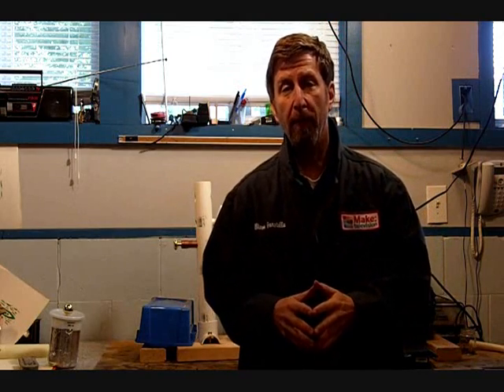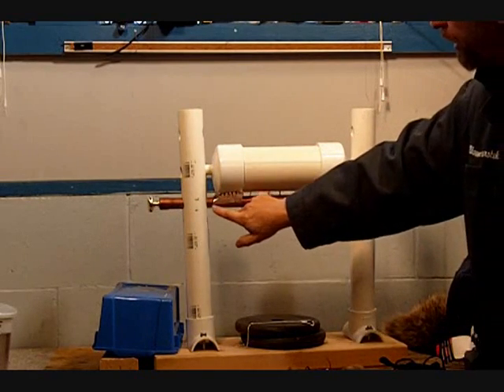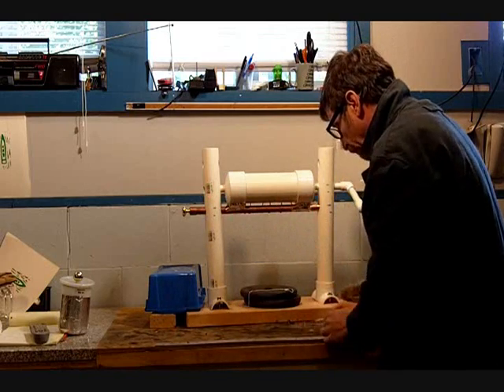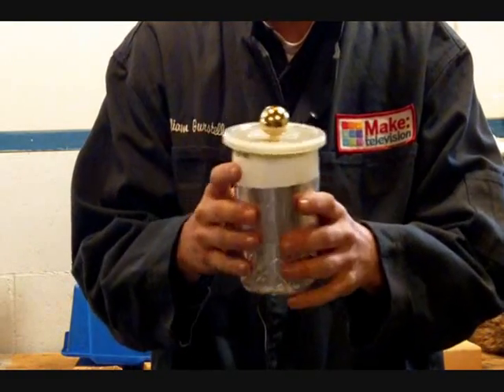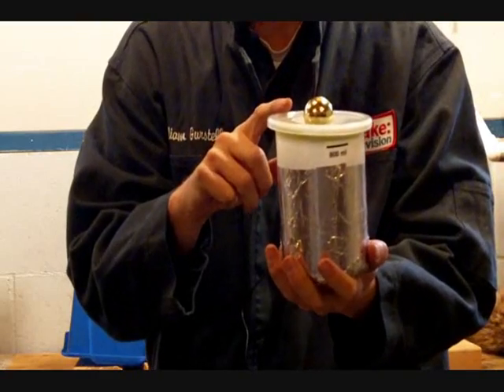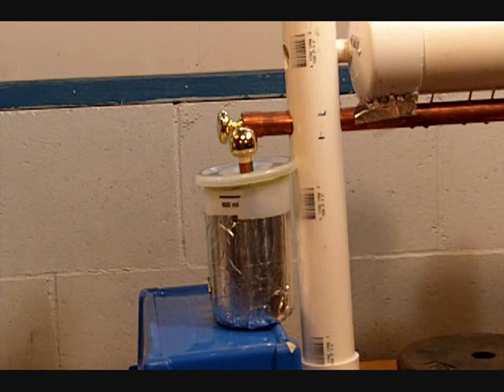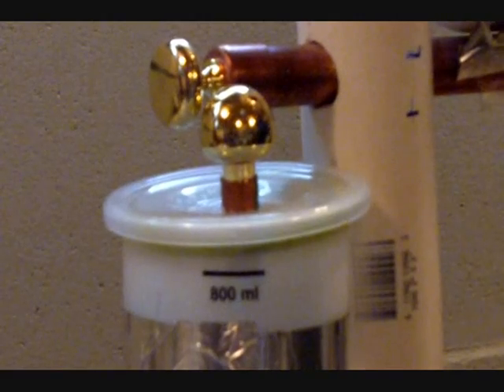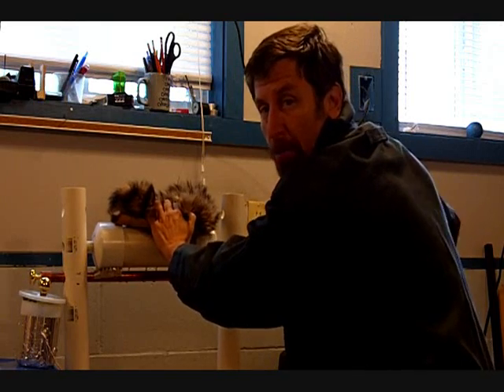William Gurstelle shows How to Build an Electrostatic Generator and a Leyden Jar